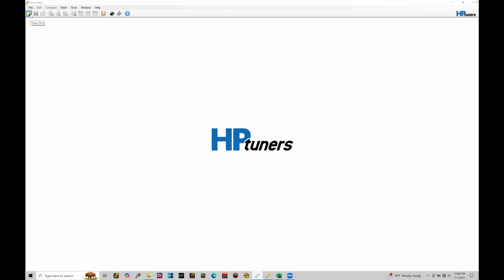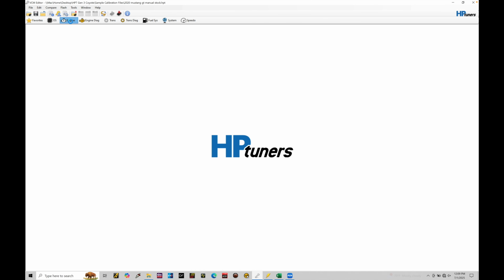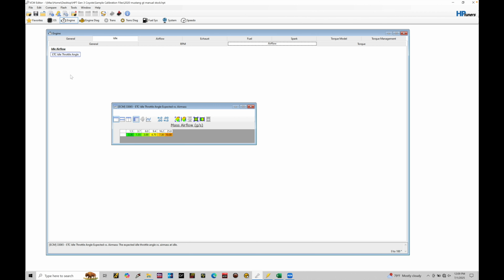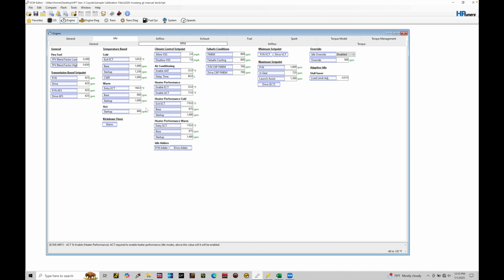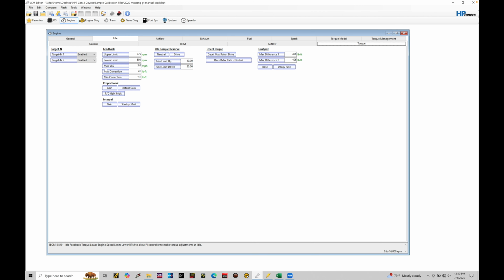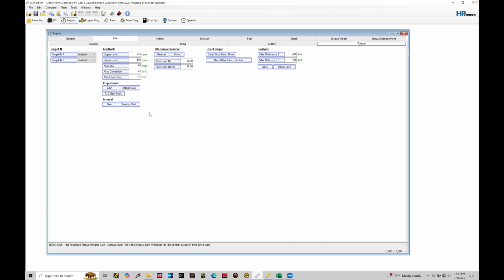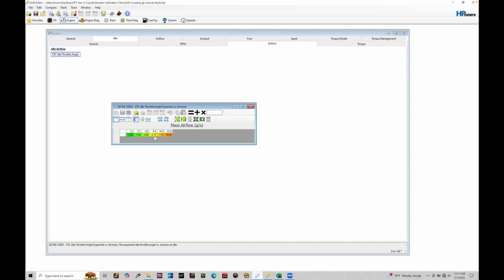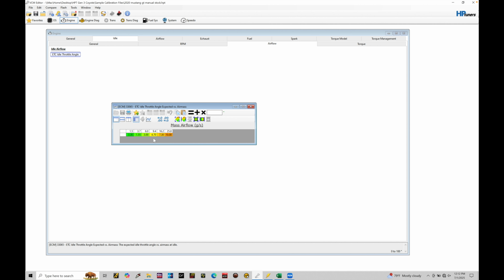HP Tuners Ford G3 Coyote Training Course Pt 52: Idle Tuning-Closed Loop | Evans Performance Academy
HP Tuners Ford Gen 3 Coyote Training Course Part 52: Idle Tuning - Closed Loop walks you through how the closed loop based system works and how to dial in the feed forward table.